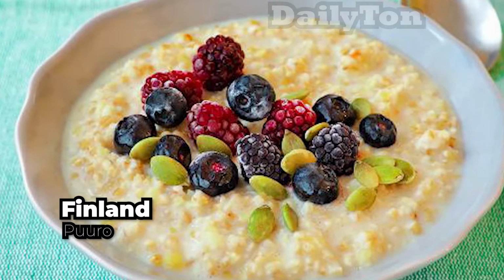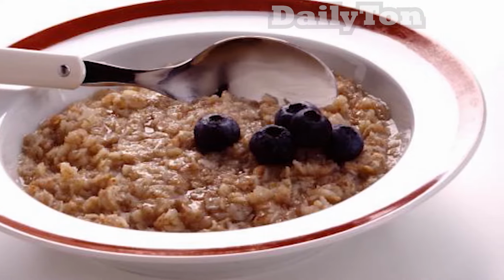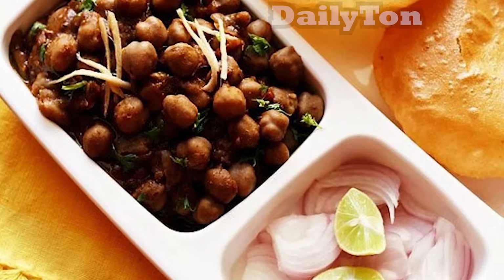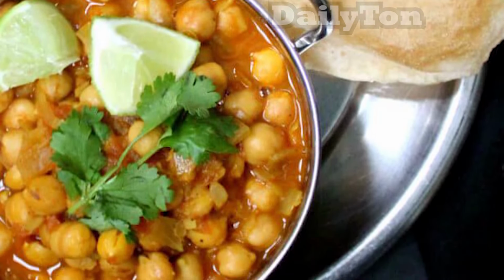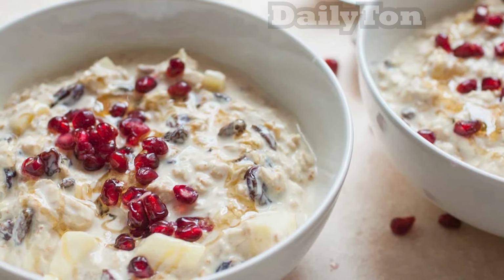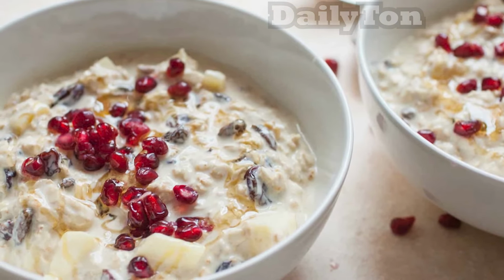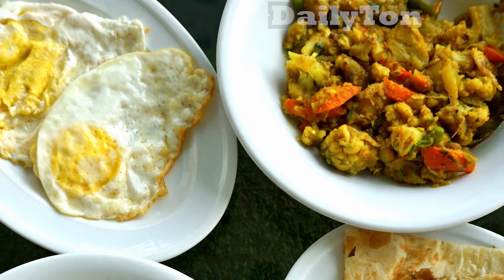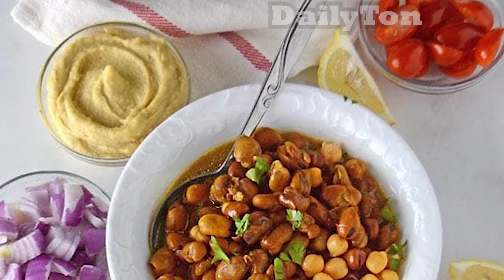BREAKFAST from Around the World | Morning Meals | Culturally Unique Breakfasts Recipes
In this DailyTon video we will tell you about best breakfast around the world. We hope you enjoy it :)